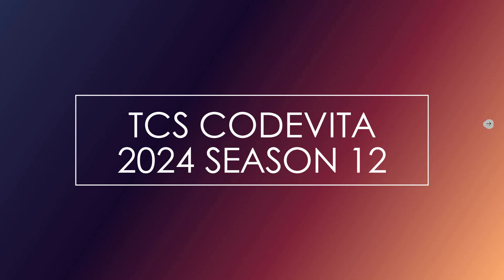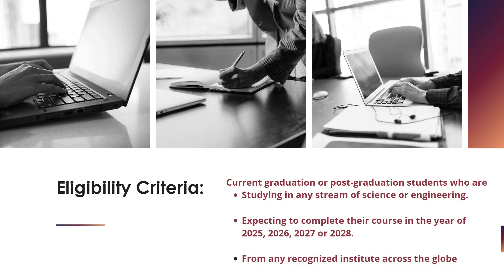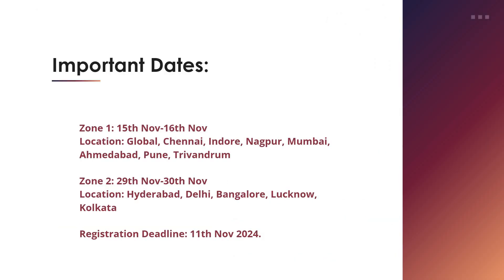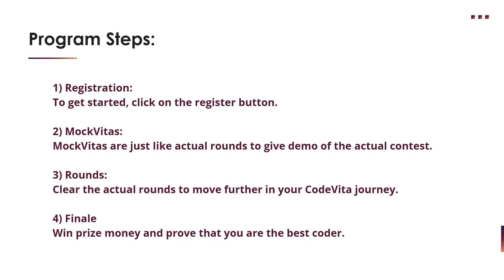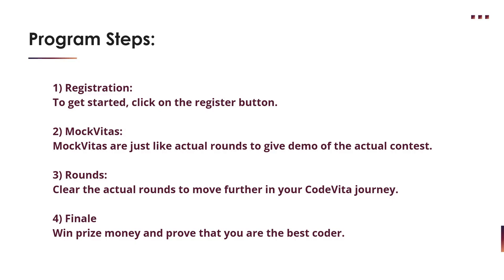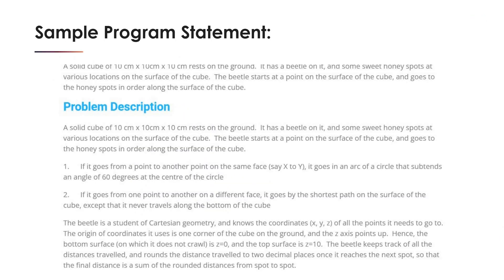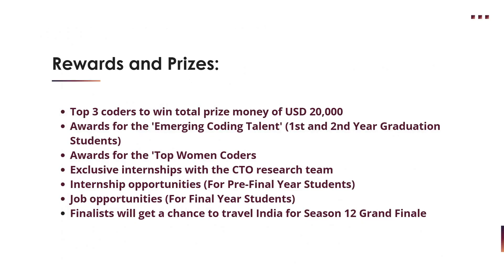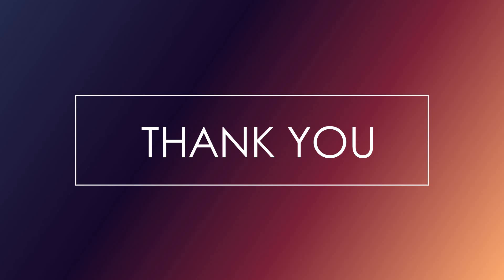TCS CodeVita 2024 Season 12 | Code Program | Largest Programming Contest | Deadline 11th Nov 2024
Welcome to Insight Learners!!
TCS CodeVita 2024 Season 12 - Code Program

Program Details:
Program Name: Codevita Season 12 – Code Program
Degree Required: B.E/B.Tech/B.Sc/M.E/M.Tech/M.Sc
Experience Required: Freshers
Prize: USD 20,000
Work Location: Across India

Important Dates and Deadlines:
Zone 1: 15th Nov-16th Nov
Location: Global, Chennai, Indore, Nagpur, Mumbai, Ahmedabad, Pune, Trivandrum

Zone 2: 29th Nov-30th Nov
Location: Hyderabad, Delhi, Bangalore, Lucknow, Kolkata

Registration Deadline: 11th Nov 2024.